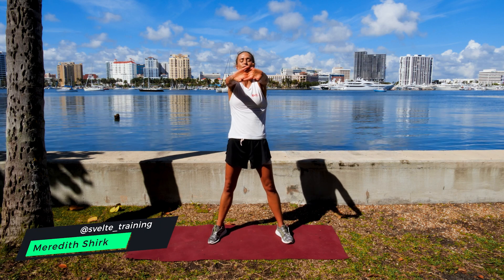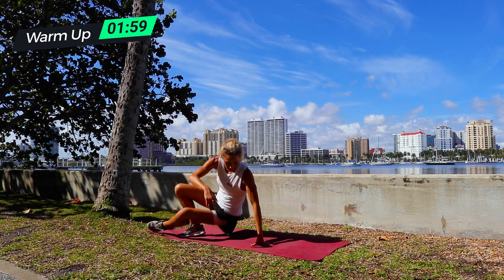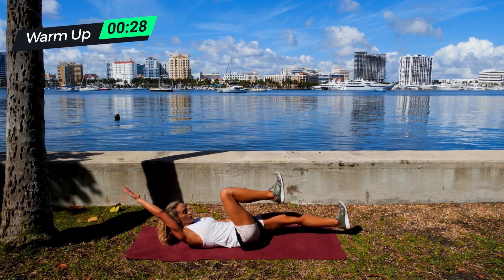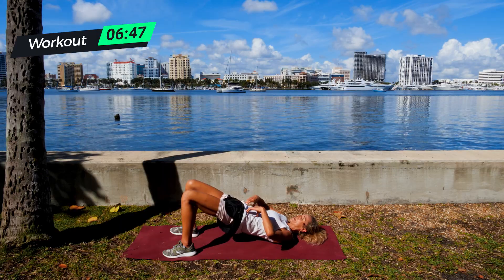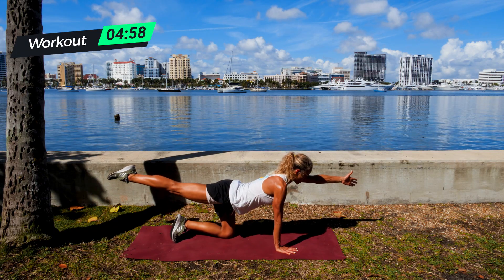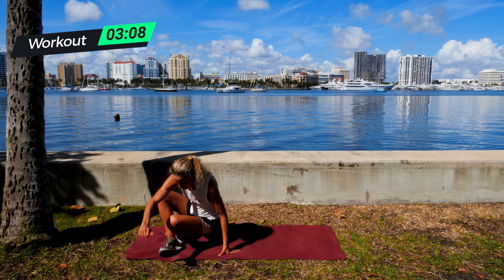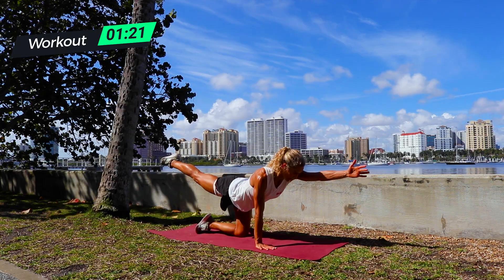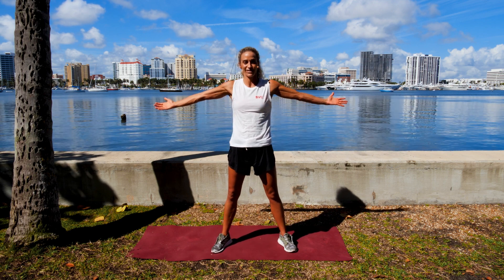Pelvic Floor Workout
👉 Coach Mere here checking in with another great workout for you.

For today’s workout, we’re getting on the ground with the Pelvic Floor Workout  💪💪💪⠀

➡️ This workout is an important routine to add into your rotation to keep building flexibility and stability in your lower body.

🥰 This workout will help fire up your glutes, quads, lower abs, and hamstrings for a challenge that will bring on the burn to help you get stronger. With activating all of those areas, you can’t go wrong! No better way to get ready for shorts season.

It's a perfect short and effective routine that will help you see results. 🏃‍♀️🏃‍♀️🏃‍♀️

⏱ It only takes 10 minutes, so if you’re looking to fire up your leg day with a powerful lower body routine, this is it!

Then, I’ll have you do it with me.

Ready?

✅ Workout:⁣⁣⁣⁣⁣⁣⁣⁣⠀⁣⁣⠀⁣⁣⁣⠀
1️⃣ Squats
2️⃣ Bridge
3️⃣ Leg Extensions
4️⃣ Bird Dog
5️⃣ Dead Bug

🏠 These at-home routines are a great way to stay in shape while you’re still staying at home. Forget all of the complicated machines at the gym. Just find a spot at home, and you’re good to go!